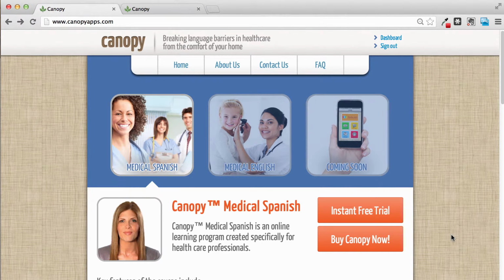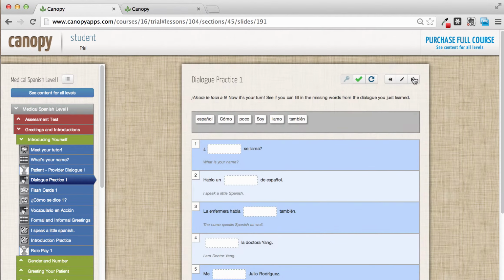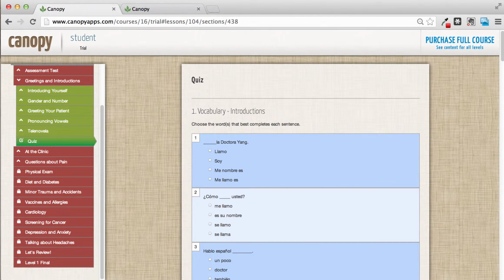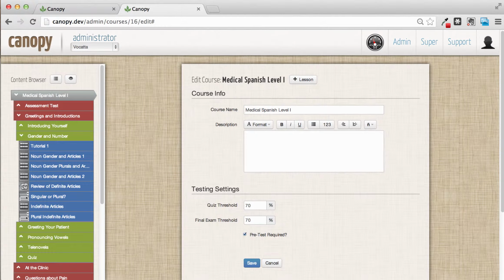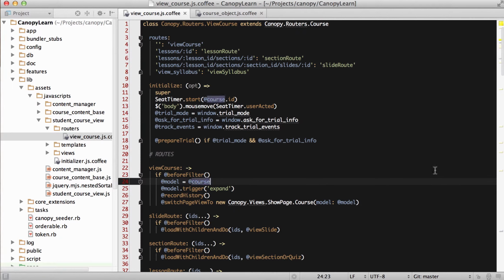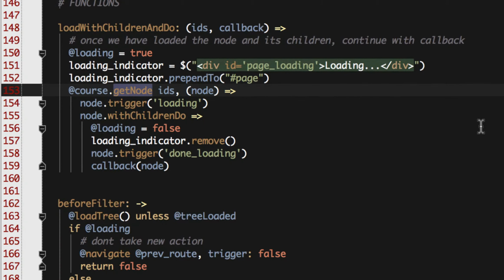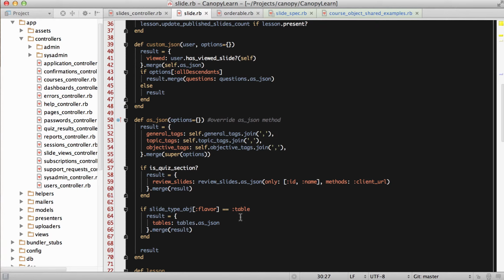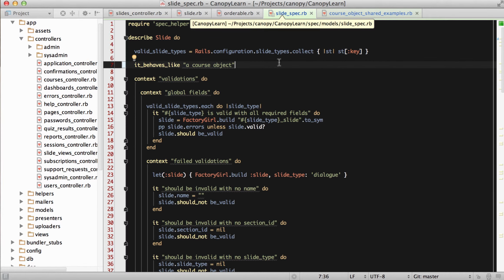Codecast: Canopy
Canopy is a language e-learning platform targeted at medical students and professionals. Built with Ruby on Rails and Backbone.js.